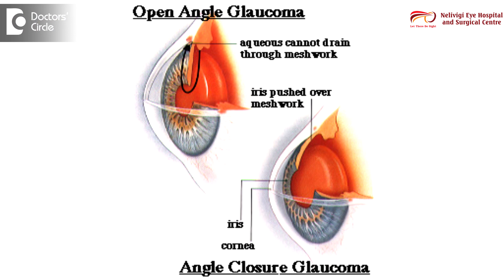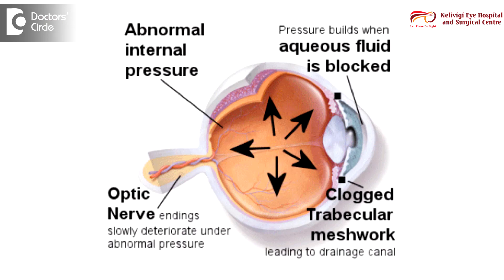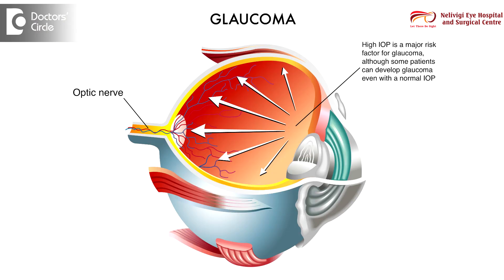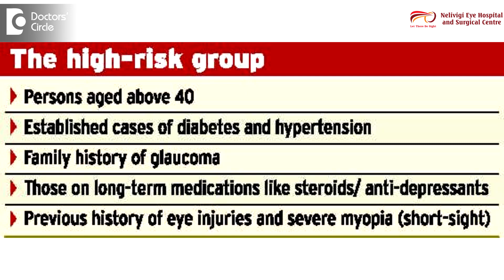What are the different types of glaucoma? - Dr. Sirish Nelivigi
Basically glaucoma is divided broadly into two categories. One is the open-angle glaucoma and other is the angle-closure glaucoma. This differentiation is based on the fact that the fluid in the eye, which is called as the agueous humour is getting produced constantly from one area which we call as the ciliary body and then moves out of the eye to another area known as the trabecular meshwork. Now in certain circumstances, this trabecular meshwork which is at the corner of the eye gets blocked by a natural tissue of the eye, called as iris. When this natural tissue of the eye which is called iris, blocks the trabecular meshwork ,we call this as angle-closure glaucoma. In certain circumstances this tissue keeps the meshwork open, but that can be an inherent molecular level block of the trabecular meshwork. So in such situations we call as the open angle glaucoma. In addition to this the classification of glaucoma can also be based on the causes of glaucoma ,like  say for example, when there is a trauma which causes glaucoma, we call it as traumatic glaucoma. When there is glaucoma that comes from childhood , then we call it as juvenile glaucoma, when it occurs from birth we call it as congenital glaucoma. We can have glaucomas due to steroids. So we call it as steroid induced glaucoma. We can have glaucomas caused by various medicatons. We can have glaucomas caused by various diseases in the eye especially conditions like uveitis, which is inflammatory conditions of the eye can cause glaucoma. So we can have glaucomas based which we can classify based on the type of glaucoma like open-angle and closed-angle glaucoma. Then we can have glaucoma based on the causation of glaucoma, say traumatic glaucoma or cataract induced glaucomas.